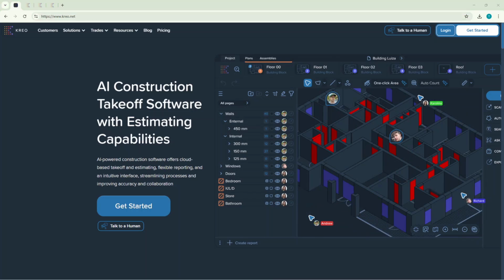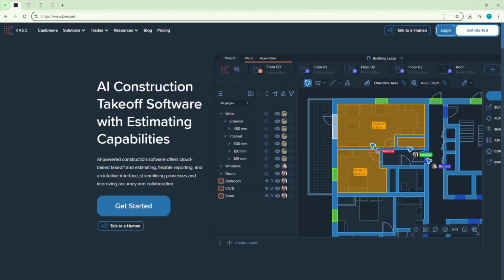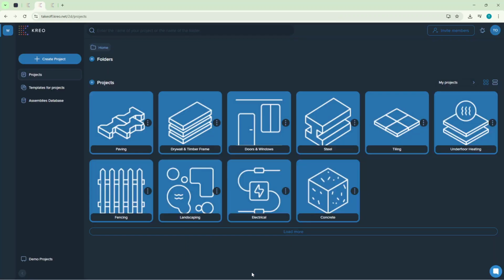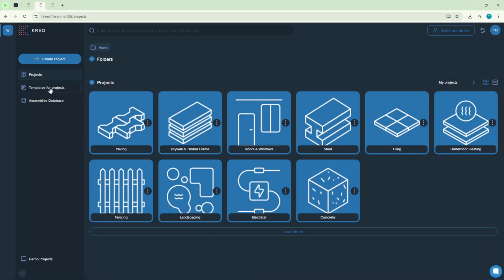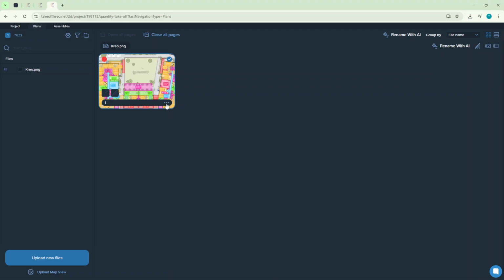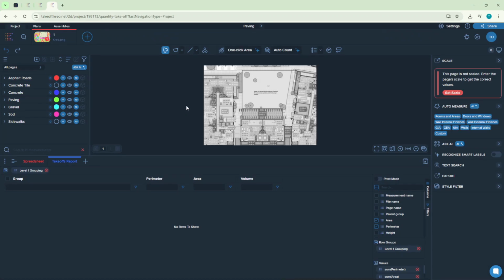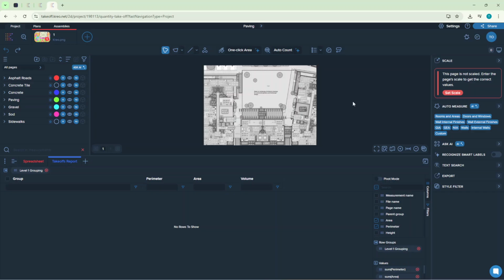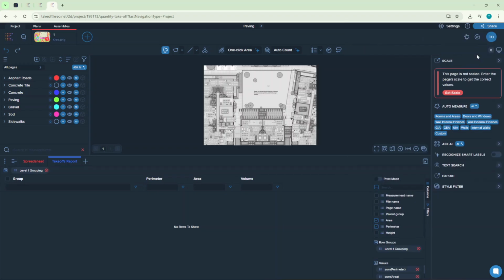How To Share Project Files In Kreo (Full Guide)